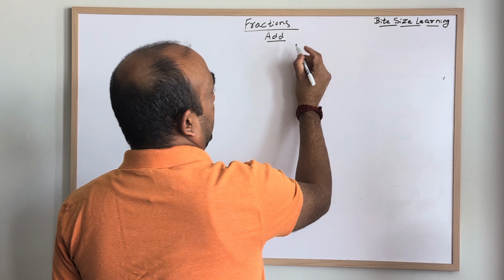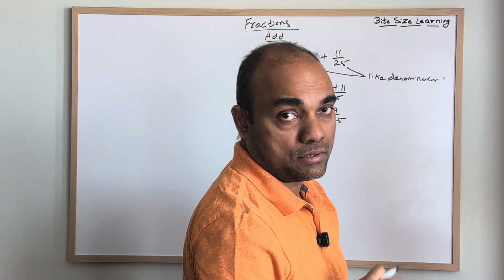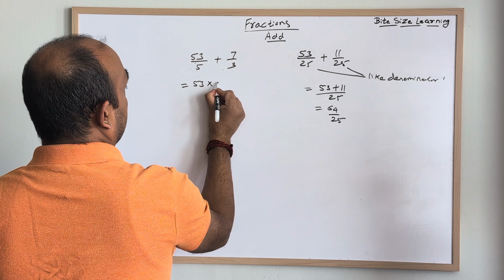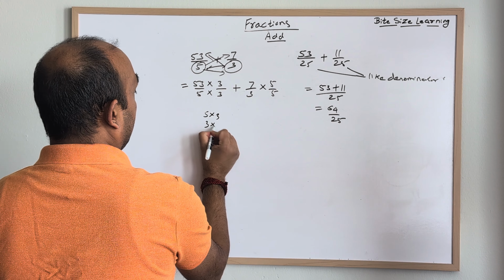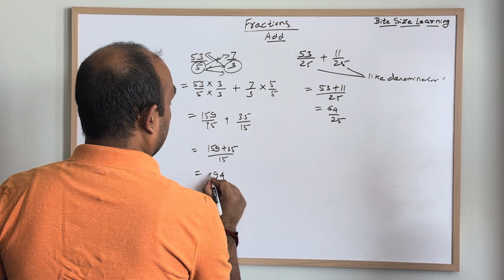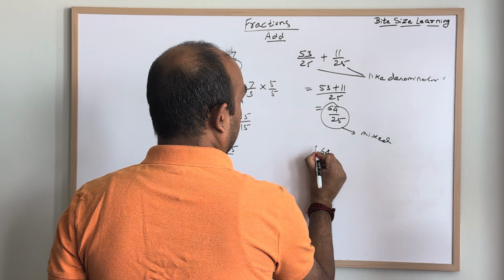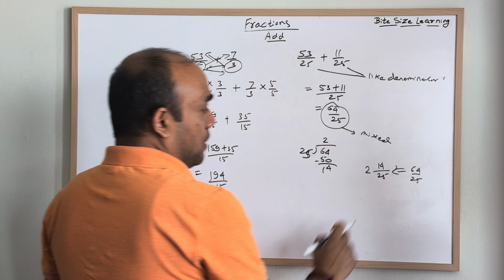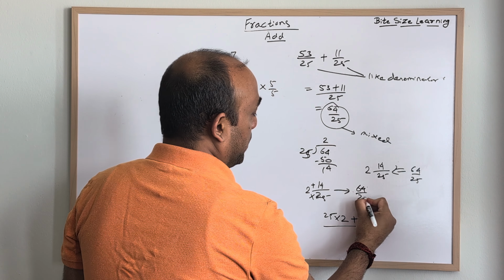Addition of Fractions Explained | LCM Method & Mixed Fractions | Grade 5 Math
Learn Addition of Fractions step by step in a simple and easy way! 🍰

This video is specially designed for Grade 5 students to understand how to add and subtract fractions using the LCM method, with clear examples and easy explanations.

You will also learn how to convert improper fractions into mixed fractions, helping you solve fraction problems confidently for schoolwork and exams.

👉 Topics Covered:
Basics of Fractions
Finding LCM for fractions
Addition of fractions using LCM
Converting improper fractions to mixed fractions

📚 Best for: Grade 5 Math | Class 5 Fractions | Addition and Subtraction of Fractions | NCERT Class 5 Maths

🔍 [addition, fractions, fractions with LCM, mixed fractions, grade 5 math, class 5 fractions, improper to mixed fraction, maths for kids, NCERT grade 5 maths]